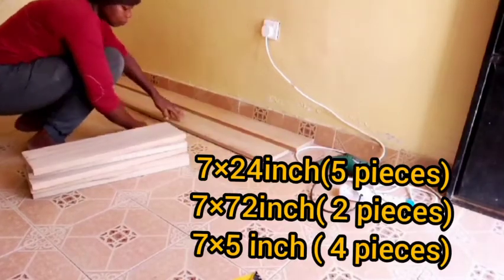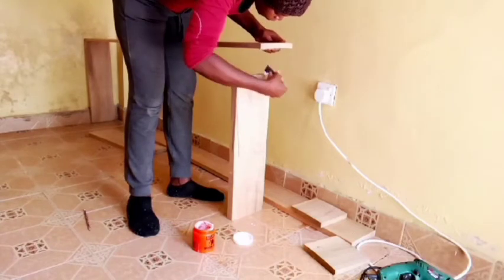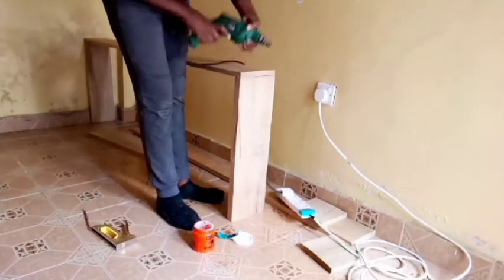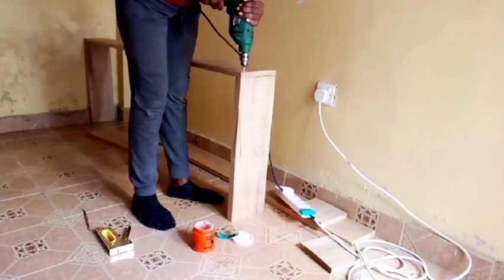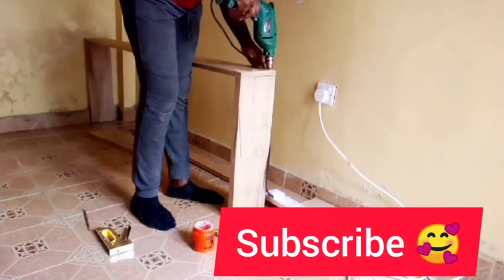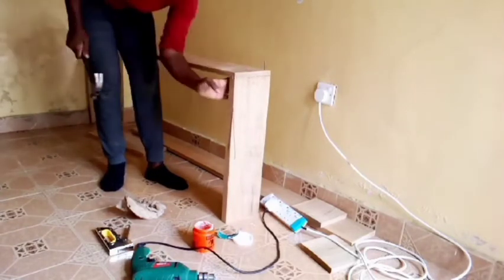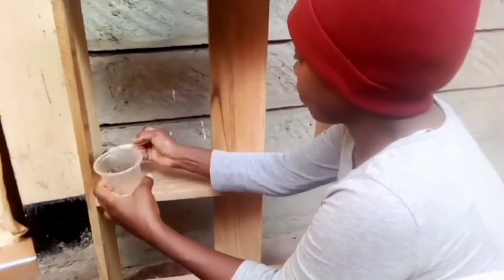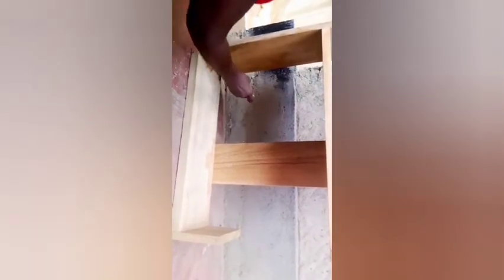diy bookshelf and storage ideas/creative bookshelf ideas